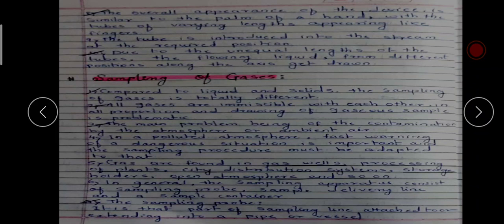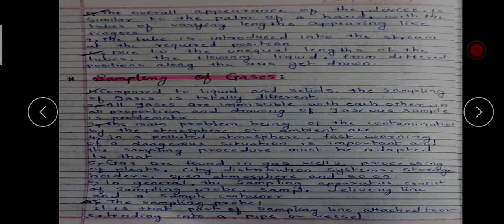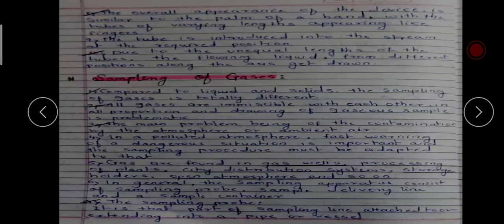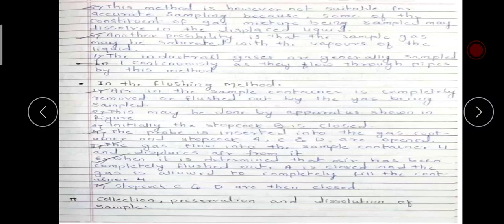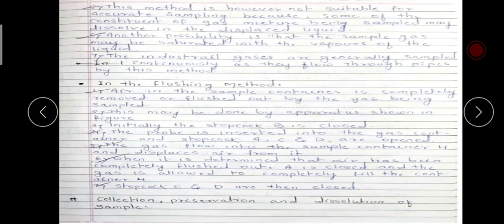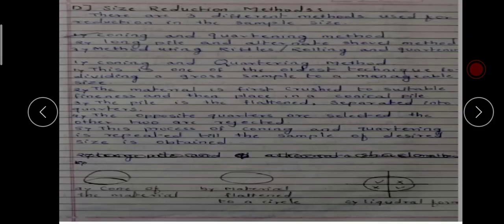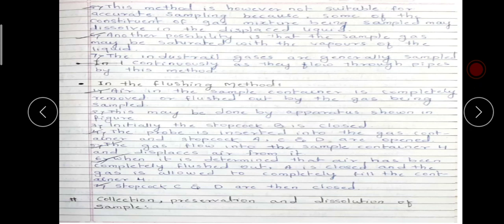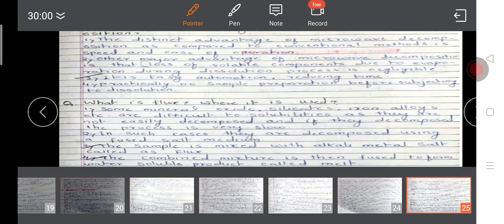T.Y.BSc. Analytical Chemistry Semester Fifth Unit-I Part-3